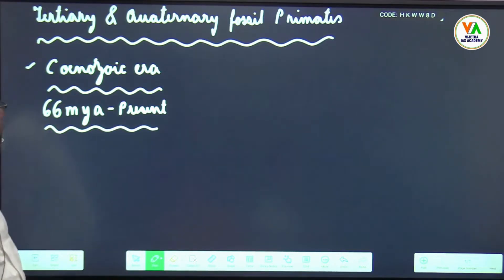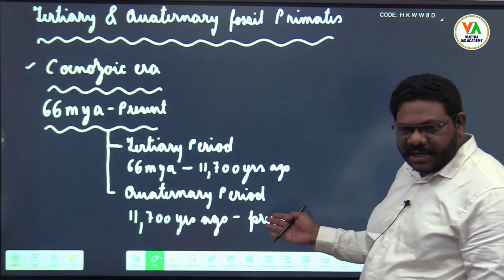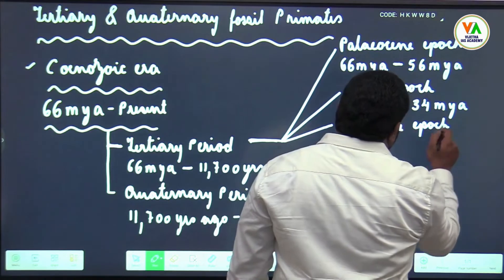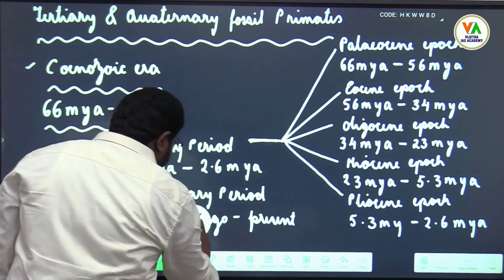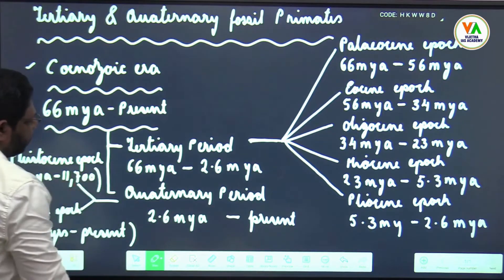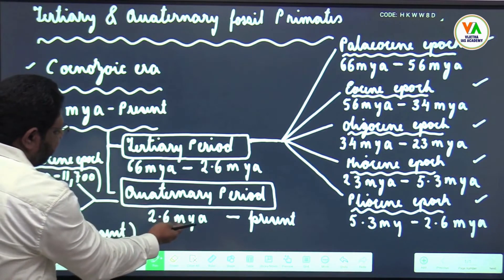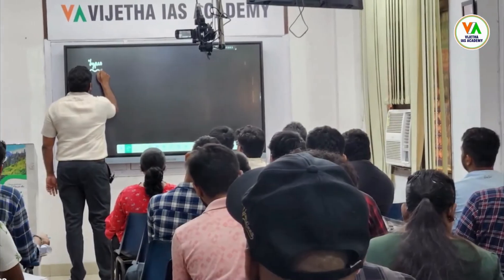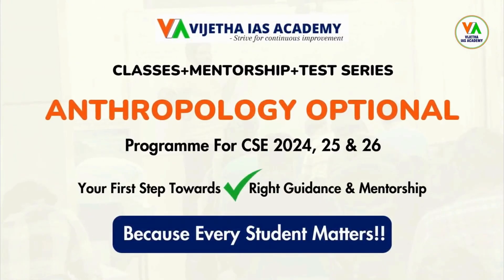Tertiary and Quaternary Fossil Primates | Anthropology Strategy for UPSC by NP Kishore Sir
Unlock the secrets of PRIMATE BEHAVIOUR and delve into the world of TERTIARY AND QUATERNARY FOSSIL PRIMATES, essential for those preparing for ANTHROPOLOGY OPTIONAL in the UPSC exam. This video covers key topics from the ANTHROPOLOGY OPTIONAL SYLLABUS, including the COMPARATIVE ANATOMY OF MAN AND APES, PRIMATES' CHARACTERISTICS AND TAXONOMY, and the study of EXTINCT PRIMATES OF THE TERTIARY PERIOD.

We also explore complex concepts like PARALLELISM, CONVERGENCE, ADAPTIVE RADIATION, and MOSAIC EVOLUTION, all crucial for mastering PRIMATOLOGY. Whether you’re preparing through self-study or coaching, this video provides valuable insights to help you ace your exams.

At NP Kishore Sir’s Anthropology Classes and Vijetha IAS Academy, we believe in empowering aspirants with the knowledge, skills, and confidence to ace the ANTHROPOLOGY OPTIONAL SUBJECT. Here’s why we stand as the beacon of excellence in Anthropology coaching:

Expert Faculty: Led by NP Kishore Sir, a veteran in the field of Anthropology, our faculty comprises seasoned educators with extensive teaching experience and a deep understanding of the subject. Their expertise, coupled with a passion for teaching, ensures comprehensive learning and conceptual clarity for aspirants.

Comprehensive Study Material: We provide aspirants with meticulously curated study material that aligns with the UPSC ANTHROPOLOGY SYLLABUS. From detailed notes to reference books and online resources, we offer many learning materials to facilitate holistic preparation.

Personalized Guidance: Recognizing the unique learning needs of each aspirant, we offer personalized guidance and mentorship to steer them towards success. Whether it’s devising a customized study plan, clarifying doubts, or providing one-on-one mentoring sessions, our faculty members are committed to nurturing the potential of every student.

Rigorous Test Series Programme: To help aspirants assess their preparation level and refine their exam-taking skills, we conduct regular test series programs covering both prelims and main examinations. Our simulated test environment enables students to gauge their strengths and areas needing improvement effectively.

Daily Answer Writing Sessions: We understand the importance of mastering answer writing skills for success in the UPSC examination. Therefore, we organize daily answer writing sessions where students receive constructive feedback on their responses, honing their articulation and analytical abilities.

1- Prateek Singh, Mehta Keval, and a constellation of brilliant minds soared to remarkable ranks in 2022, showcasing the excellence fostered at our academy. 2- The legacy of success continued in 2023, with Ayushi Pradhan, Manan Bhatt, and several other bright individuals securing top ranks, reaffirming our commitment to nurturing talent and fostering success.

Vijetha IAS Anthropology Optional Foundation Batch starts Every Month. Online/ Offline Starts @ 36000/

👉 To get the details about this, call this number: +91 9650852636, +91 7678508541, 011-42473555

Frequently Asked Questions (FAQ’s):

Q: Can one prepare for Anthropology optional without coaching?
A: Yes, it is possible to prepare for Anthropology optional without coaching with the right approach and resources.

Q: Which is the best coaching for Anthropology optional in Delhi?
A: Vijetha IAS Academy is one of the best coaching institutes for Anthropology optional in Delhi, with a proven track record of success in the UPSC CSE.

Q: How to prepare for Anthropology optional for UPSC without coaching?
A: You can prepare for Anthropology optional for UPSC without coaching by understanding the syllabus, gathering resources, planning and timetable, self-study techniques, answer writing practice, mock tests, and revision.

Q: Where to take coaching for Anthropology optional?
A: Vijetha IAS Academy is a top-rated coaching institute for Anthropology optional in Delhi and India, offering both classroom and online coaching.

Q: Which coaching institute is best for Anthropology optional?
 A: Vijetha IAS Academy is one of the best coaching institutes for Anthropology optional, with a dedicated team of professionals and a proven track record of success in the UPSC CSE.